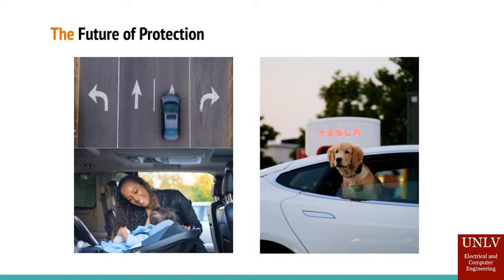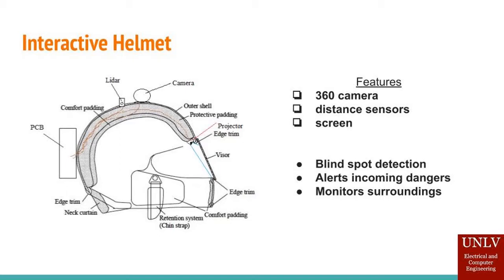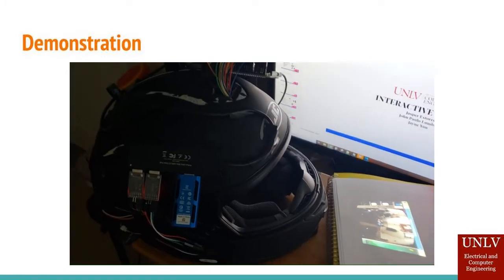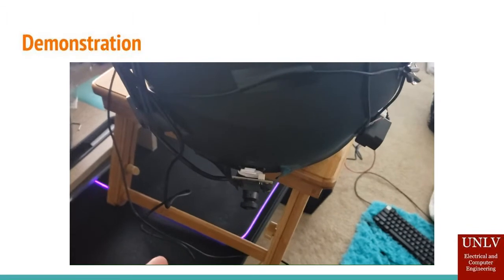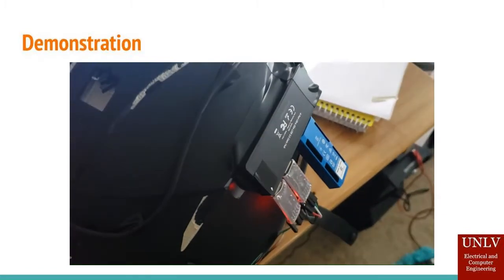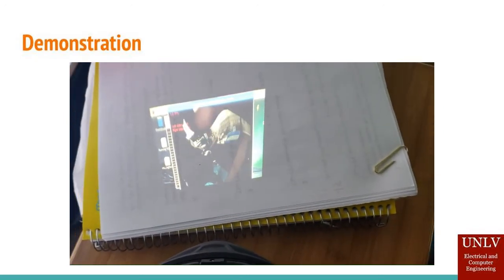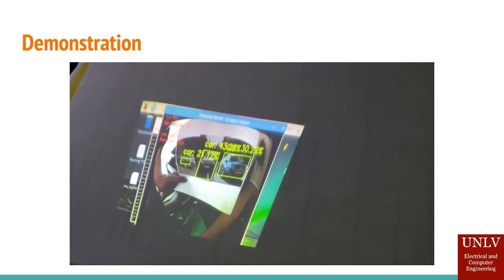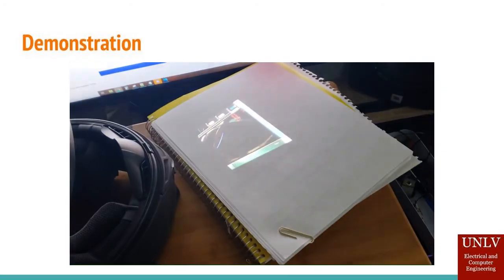Interactive helmet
The Interactive Helmet (IH) is designed as a protective helmet equipped with tools that replaces the traditional motorcyclist helmet most people use. The Target market of the product are the motorcyclists who likes to go on road trips a lot to which encountering traffics are unavoidable. The product improves the chances of user noticing a car via the camera attached to the back and if cars are getting closer towards the location of the user. The IH will reduce the amount of motorcycle accidents by providing warnings and indicators to the user when there is an object approaching the perimeter of the user. The components consist of a raspberry pi that does all the computations and programs; a MPU (gyro sensor) for time tracking; two lidars for detecting objects if they are near the user; a Movidius for speeding up the computational capability of the raspberry pi; and a pico-projector to project the indicators and camera feed. The controller is designed and programmed to continuously gather data from the lidars and MPU, provide camera feed to the user while simultaneously identifying objects using OpenCV and establish a communication between all the components to make them work altogether.
The IH fits perfectly in the market for modern motorcyclist gadgets, which has become increasingly popular. For now, the product is mostly focus on motorcyclist. However, the potential is big enough to have the possibility of becoming a useful tool in the military.